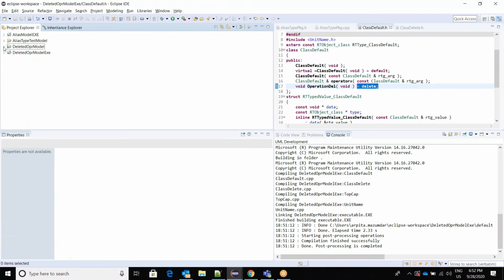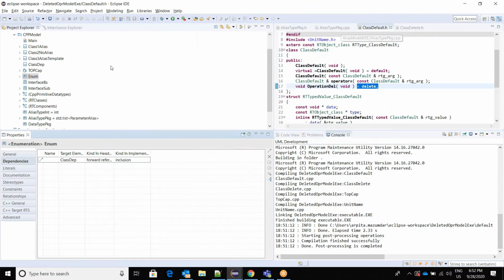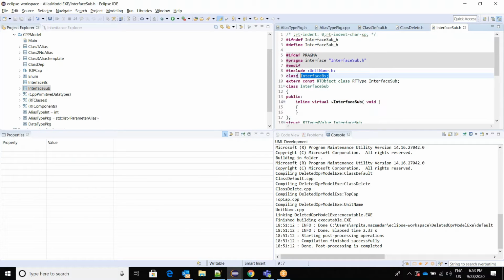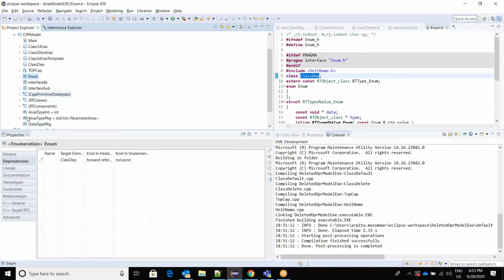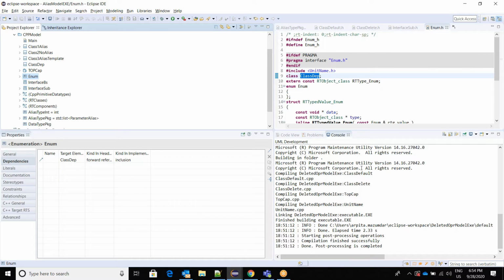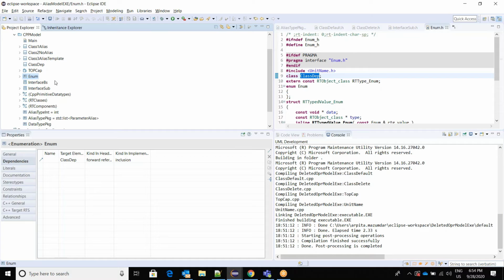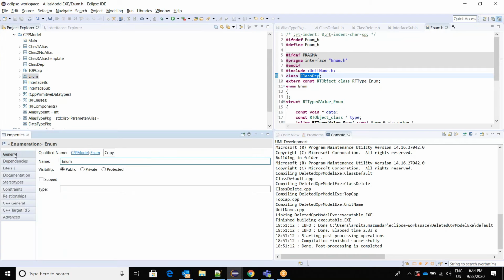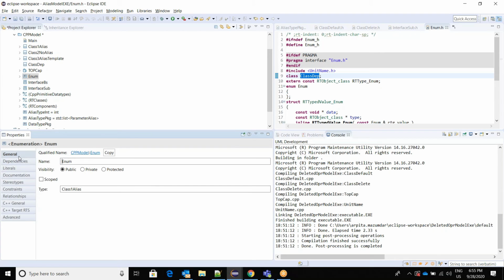HCL RTist - Sprint Demo 2020.39 - 5. Dependencies for Interfaces and Enumerations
The Properties view now provides the Dependencies tab for Interfaces and Enumerations.